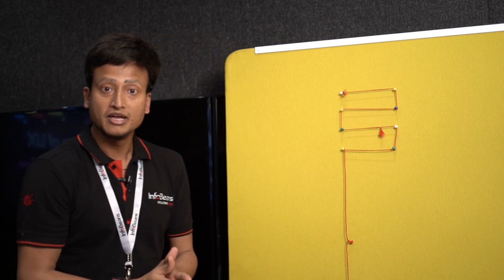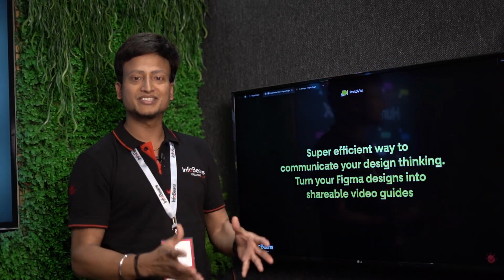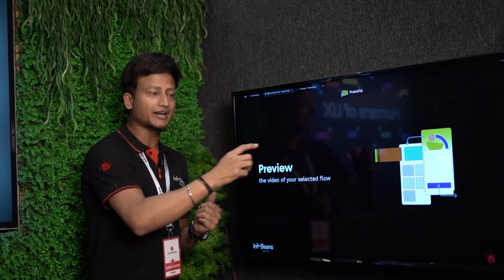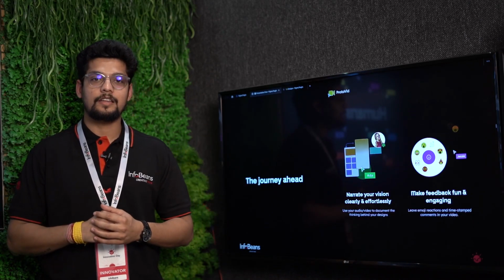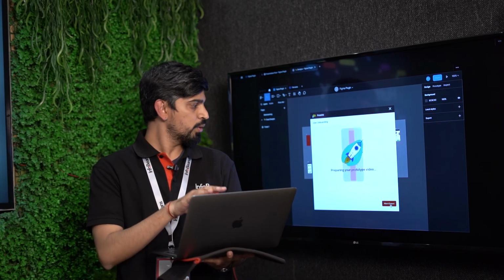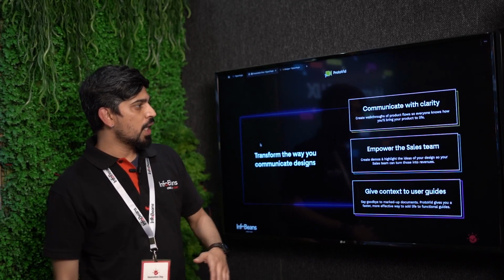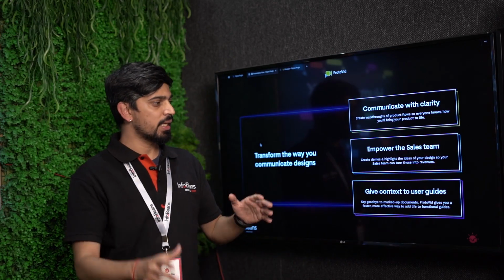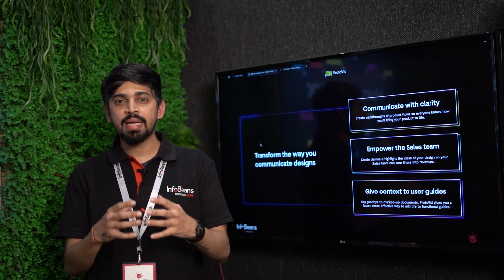ProtoVid | Turn Figma Prototypes into Shareable Videos | Innovation Day 2023 | InfoBeans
Welcome to the world of limitless creativity with ProtoVid. Introducing ProtoVid, a super efficient tool to turn your static Figma prototypes into shareable video guides. In 3 simple steps! Just select your interactive flow, preview it and voila! Your video is done. Download and share it with your peers and clients. This will transform the way you communicate designs.

InfoBeans, founded in 2000 and now 1700+ strong, is a publicly listed Digital Transformation and Product Engineering outfit. We design, build, and sustain enterprise-grade software to fulfill our clients' most ambitious business aspirations or resolve their most complex business problems using cutting-edge technology. We strive to deliver value accretive services to our clients over a long period as an extension of their team. We intently focus on the philosophy that InfoBeans is our team's second home across our offices in the USA, Europe, and Asia, and work hard every day to grow a work culture that fosters collaboration and excellence. Creating WOW! is not just a tagline for us; it's our religion!